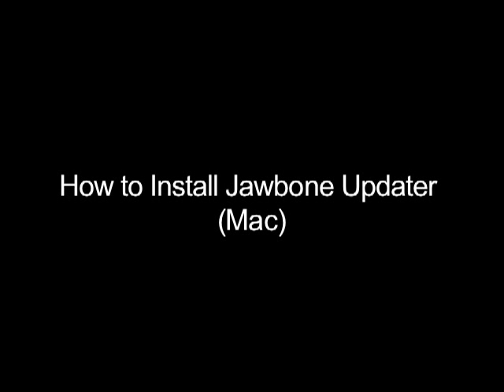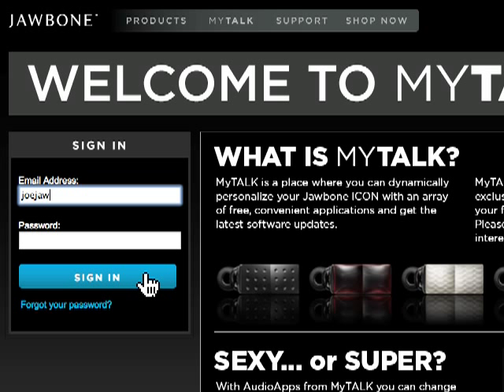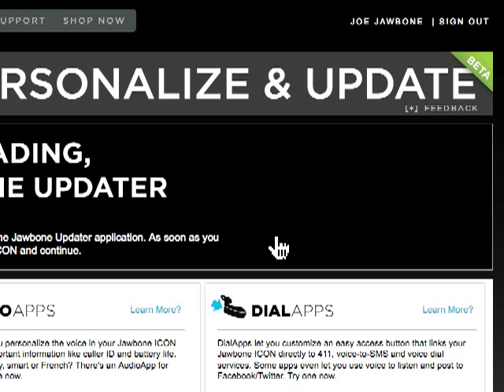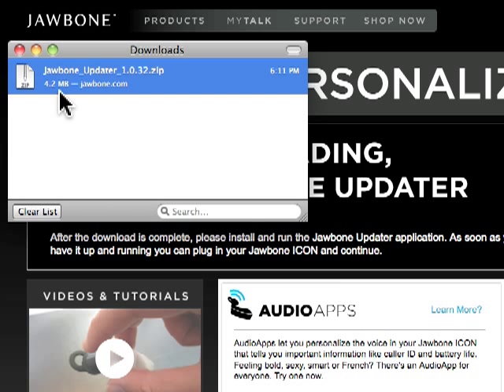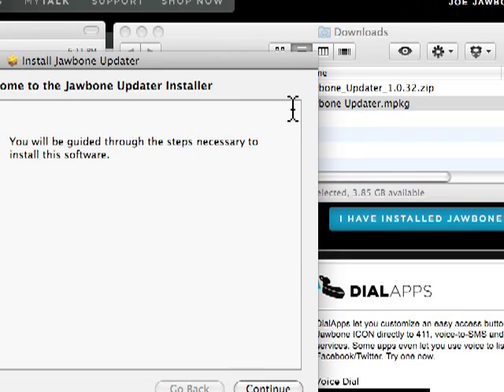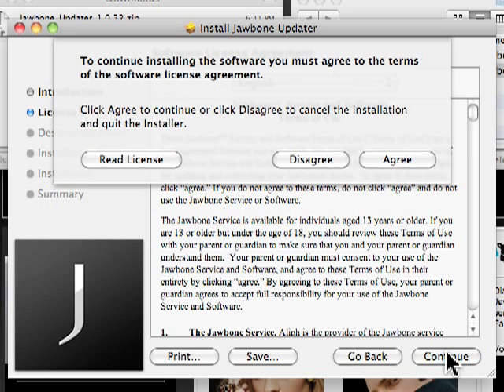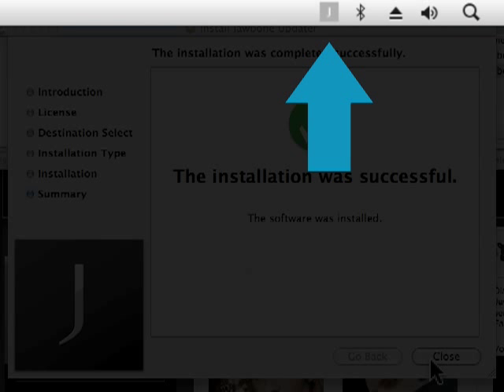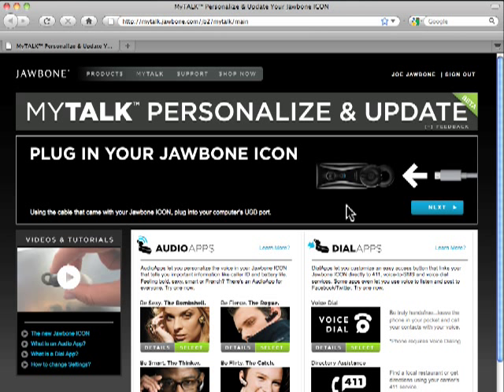Jawbone MyTALK | How to install Jawbone Updater on your MAC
Learn how to install the Jawbone MyTALK updater on your MAC.